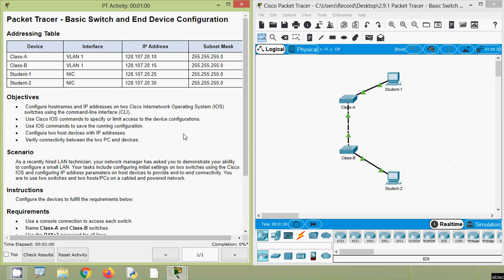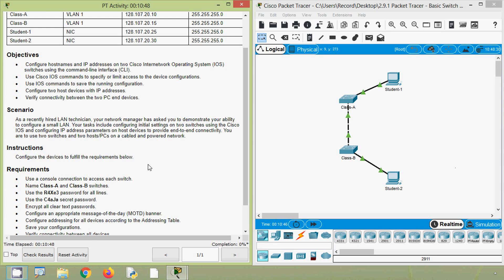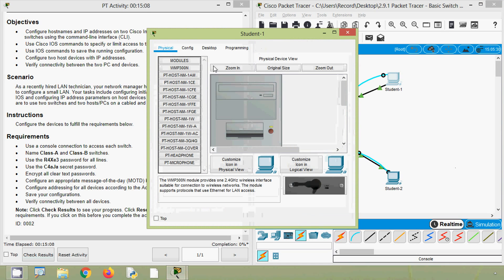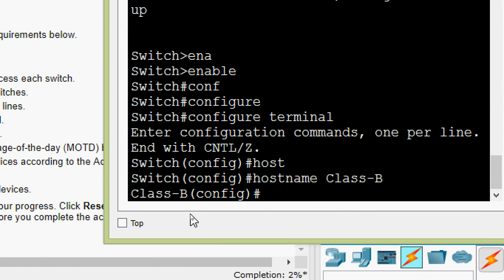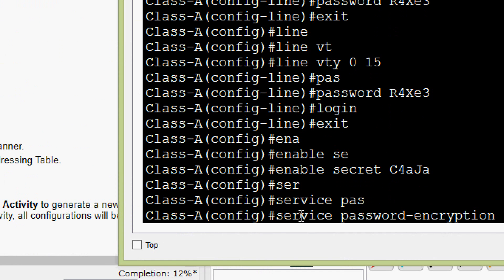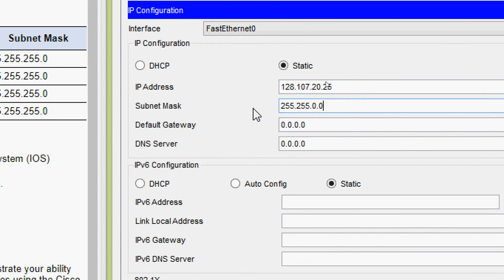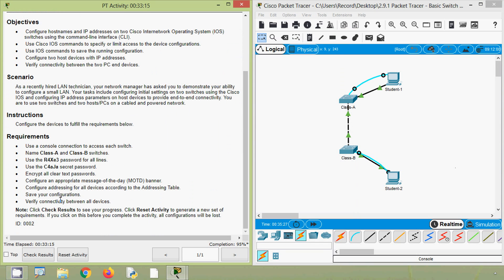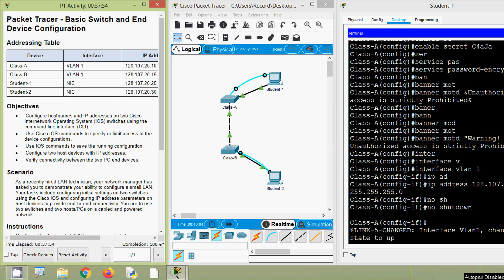2.9.1 Packet Tracer - Basic Switch and End Device Configuration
2.9.1 Packet Tracer - Basic Switch and End Device Configuration